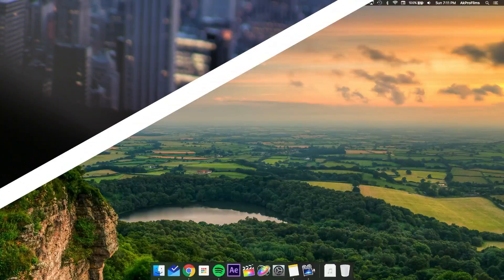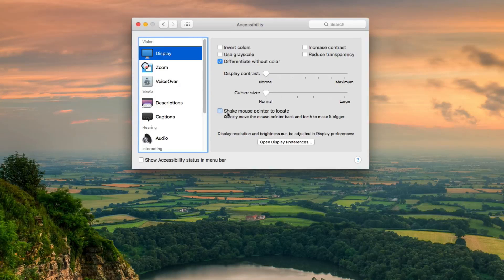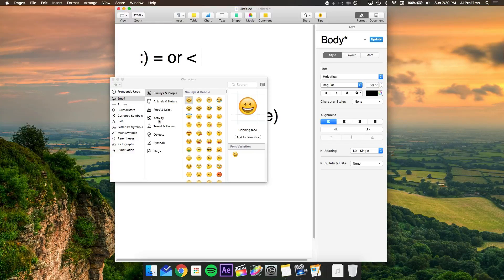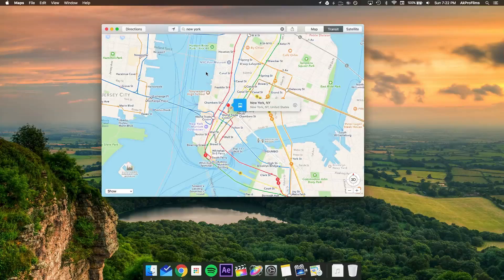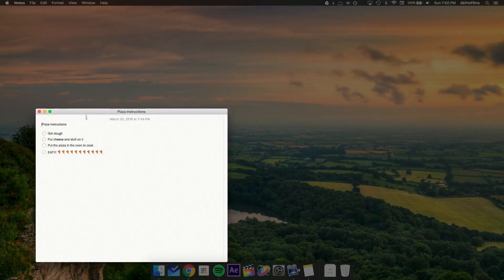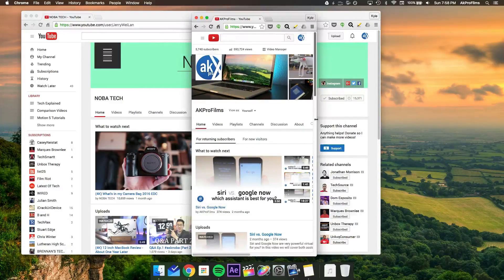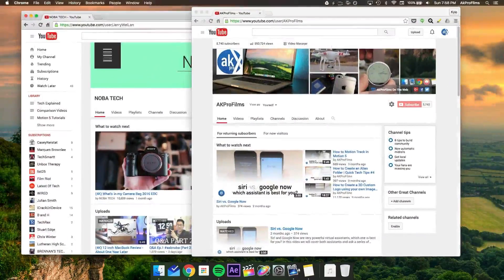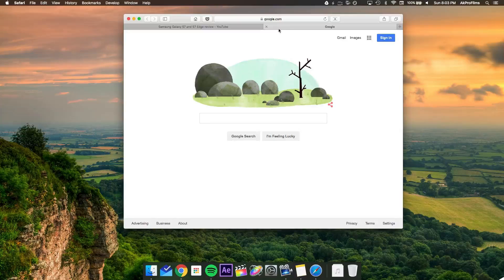Top 10 El Capitan Tips & Tricks!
In this video by AkProFilms, I will give you my top 10 OS X El Capitan tips and tricks. I will cover many aspects of the operating system including the dock, split-screen multitasking, spotlight, and more.

-Galaxies, Reaktor Productions

-Command Creativity